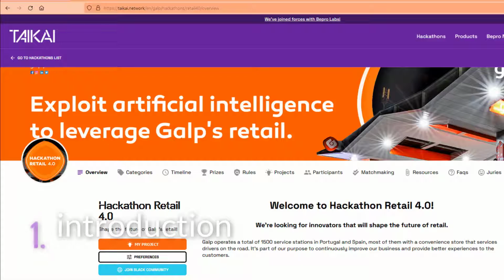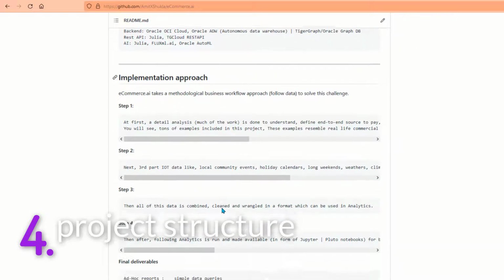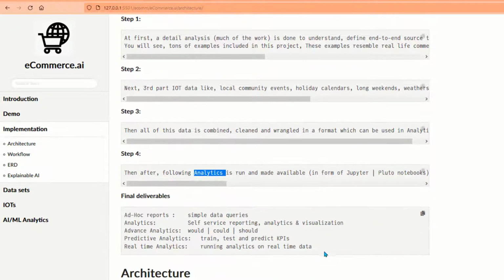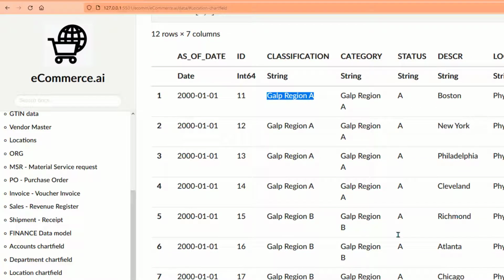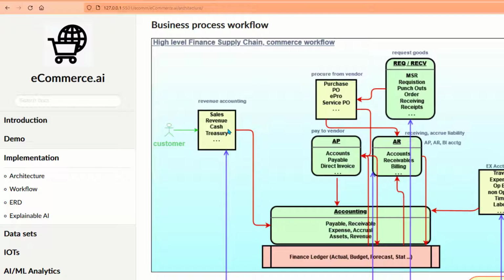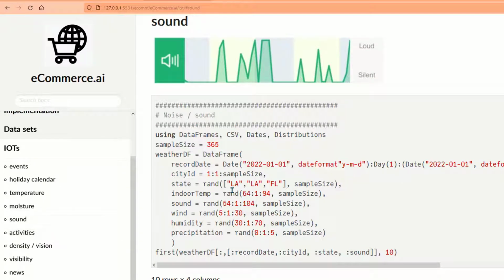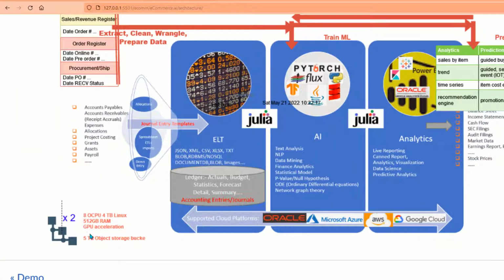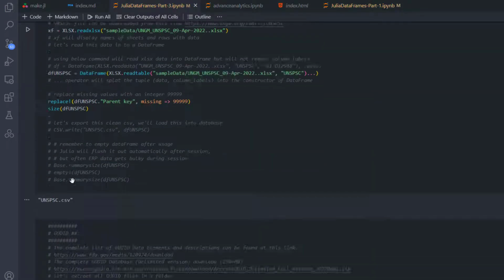eCommerce.ai official project - Galp's Hackathon Retail 4.0 challenge, store optimization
about e-commerce.ai
eCommerce.ai is an official project submitted as Galp's Hackathon Retail 4.0 Hackathon project work.

eCommerce.ai is a complete end-to-end Data Science, Graph, AI/ML Analytics technology framework to support data gathering, mining, wrangling, analysis including visualization & performing AI/ML Analytics on data, with intent to understand, support and predict eCommerce operations to support daily business operations for small, medium and very large organizations.

Table of Contents:

00:07 - Introduction
00:32 - about me
00:47 - about this project
01:01 - project structure
01:40 - platform
02:02 - Implementation approach
02:28 - Architecture
03:52 - workflow
05:09 - IOT
06:06 - Explainable AI
06:46 - Report & Analytics
08:50 - End

Main source code/example notebooks are executed & included in documentation published under GitHub gh-pages branch.
Best way to understand content on this project is to go through gh-pages branch

Platform
Frontend: Julia 1.7.1
Backend: Oracle OCI Cloud, Oracle ADW (Autonomous data warehouse) | TigerGraph/Oracle Graph DB
Rest API: Julia, TGCloud RESTAPI
AI: Julia, FLUXml.ai, Oracle AutoML